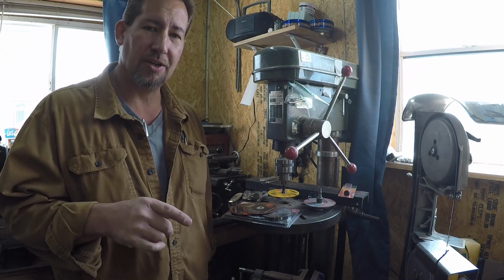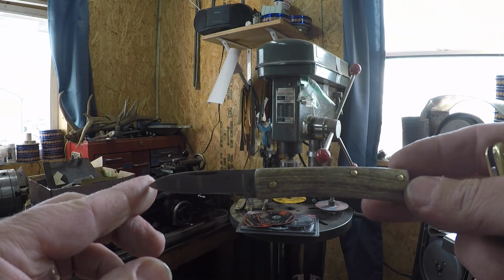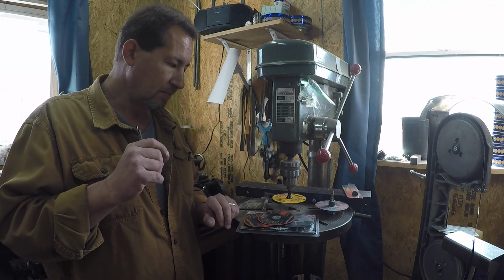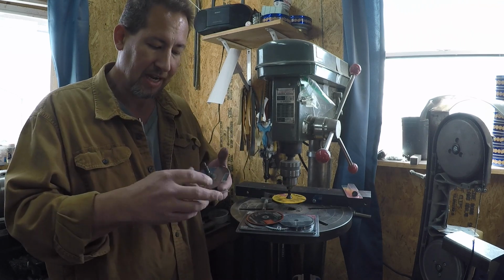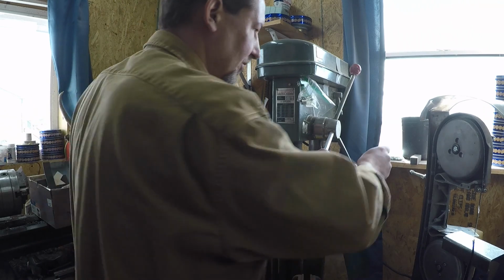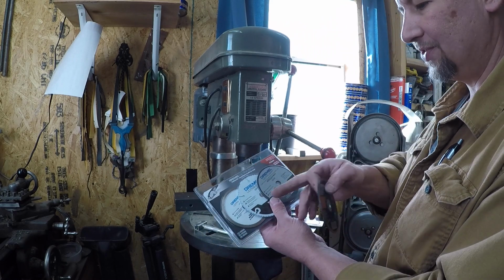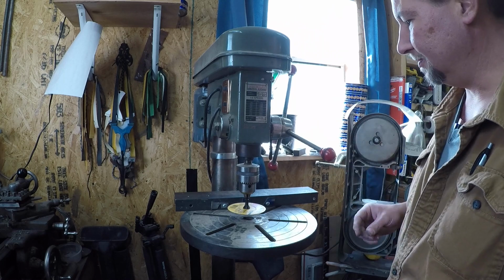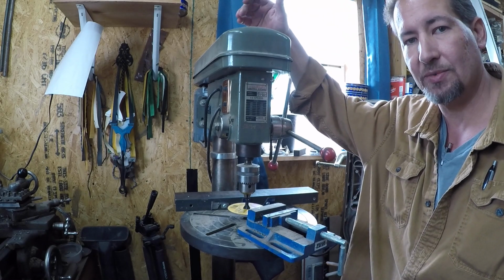upgrades to cutting nail nicks with cuttoff wheels in a drill press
so the other day I found some new cutoff wheels, and then a new arbor to mount them on to run them in a drill press for cutting nail nicks in slipjoint pocketknife folders. cutting the nail nicks in after heat treat and once you have all the parts together really cuts down on mistakes during assembly, as well as stress risers in heat treated blades compared to cutting them in before heat treat.